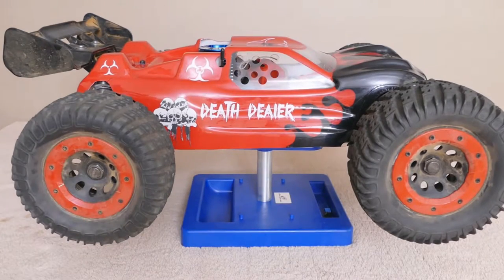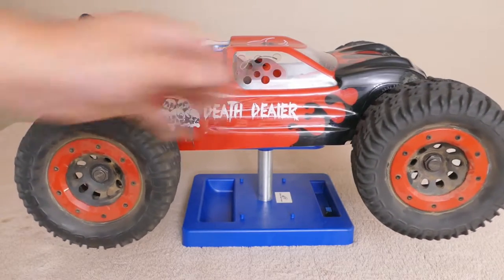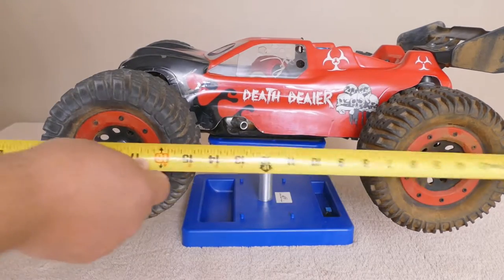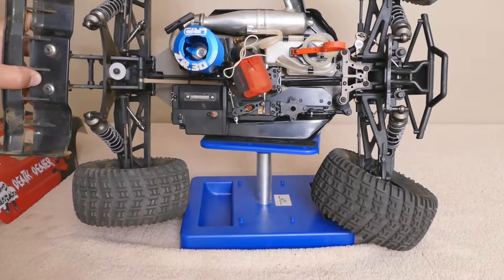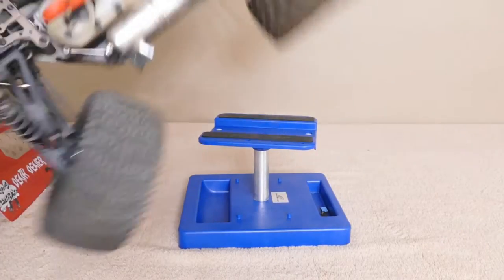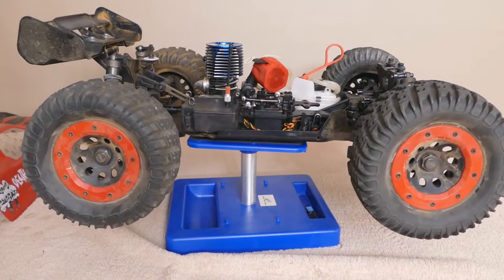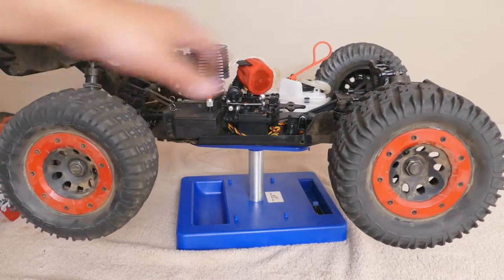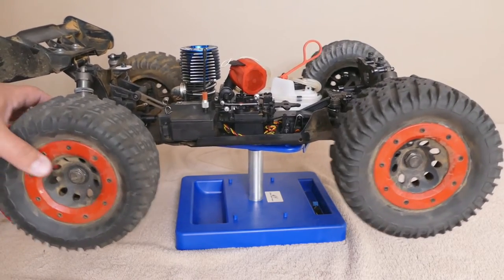Death Dealer RC MONSTER TRUCK Project Convertible Video 1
My "Death Dealer" Monster Truck Nitro / Brushless convertible project. The idea is to end up with a MAX BASHER that can run on Nitro in Summer and Spring, and Brushless in Winter. Two Powerhouses in one.